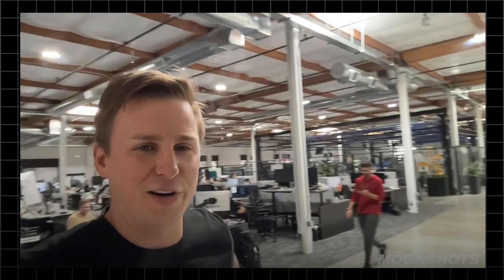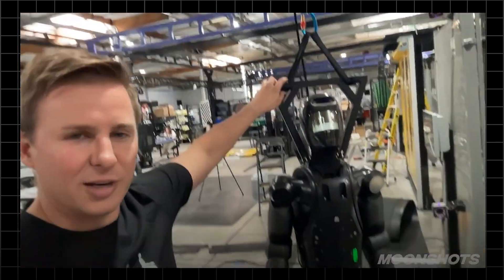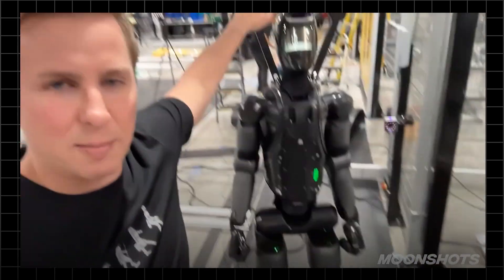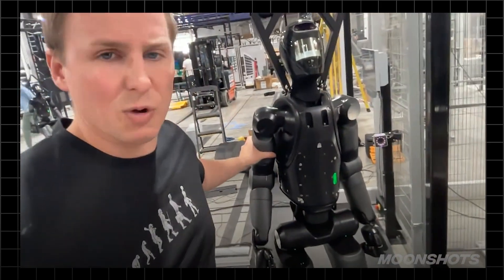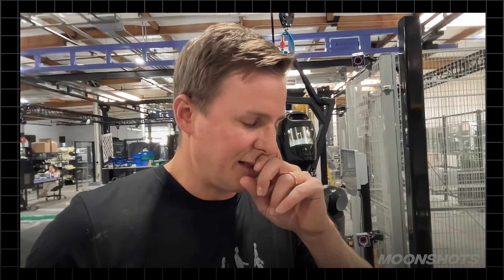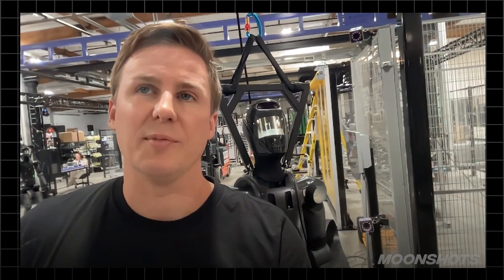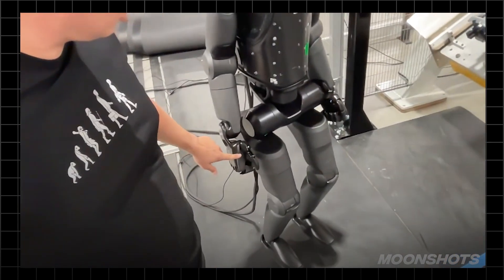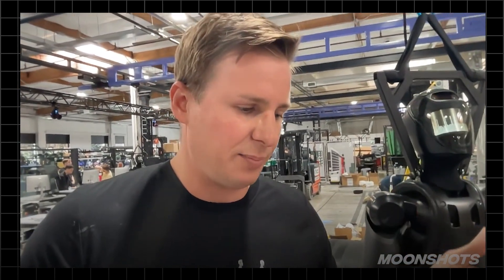Exclusive Look of Figure’s Humanoid Robot Factory | MOONSHOTS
Views are my own thoughts; not Financial, Medical, or Legal Advice

Brett Adcock is an American technology entrepreneur and the founder of Figure, an AI robotics company building a general-purpose humanoid robot. Previously, Brett founded Archer Aviation, an urban air mobility company that IPO’d at $2.7 billion. He also founded Vettery, a machine learning-based talent marketplace that was acquired for $110 million.

I send weekly emails with the latest insights and trends on today’s and tomorrow’s exponential technologies.